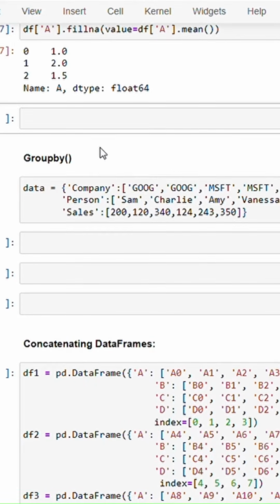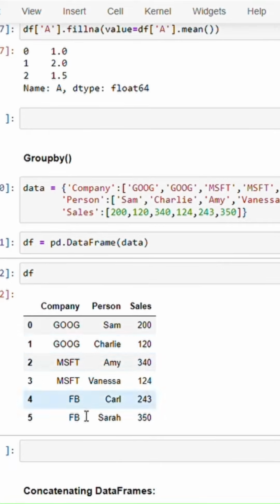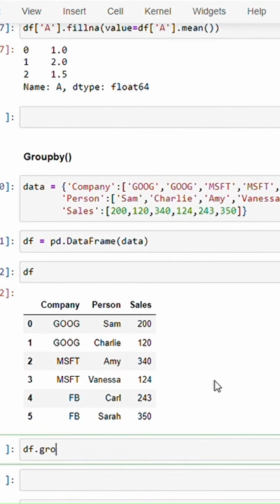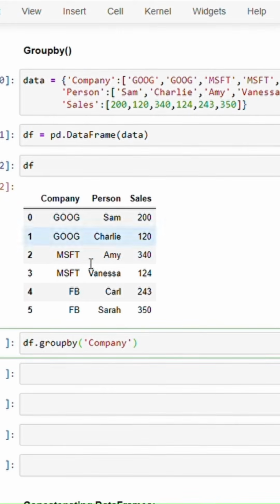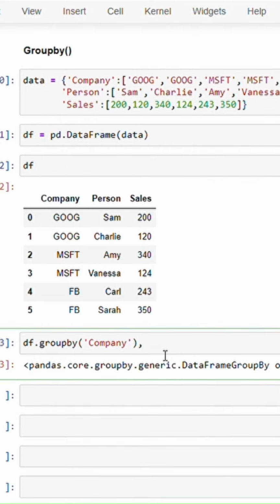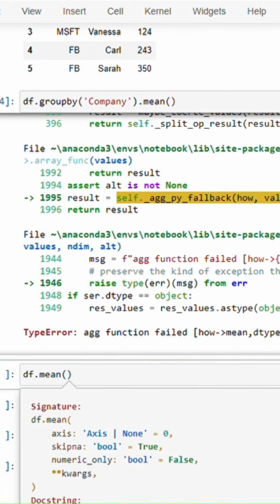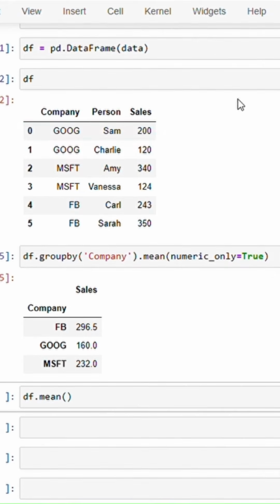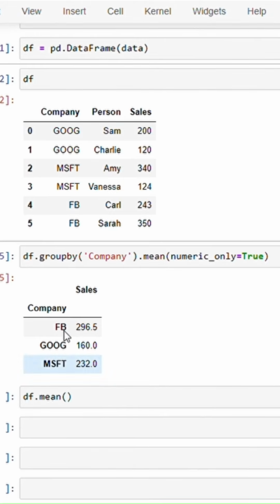How to use Python groupby object | Feb 2025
This video explains how to use a pandas groupby object along with an aggregate method in a python dataframe to analyze data using pandas library in python jupyter notebook.